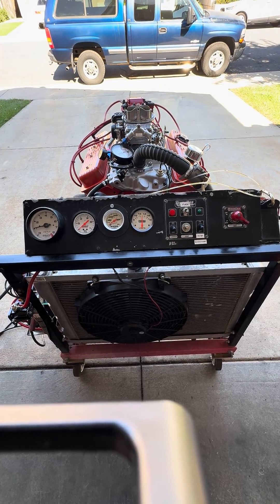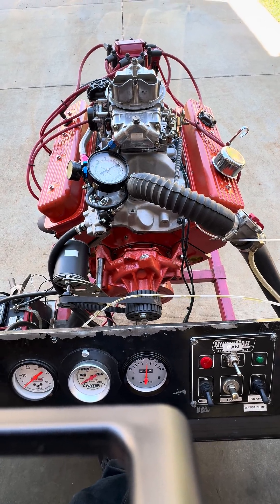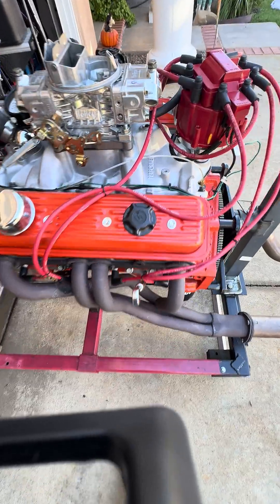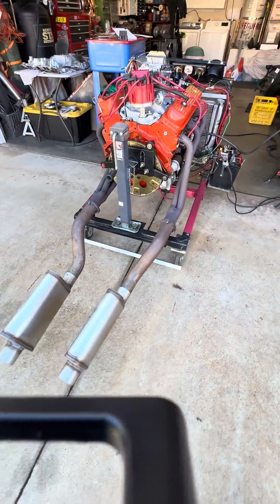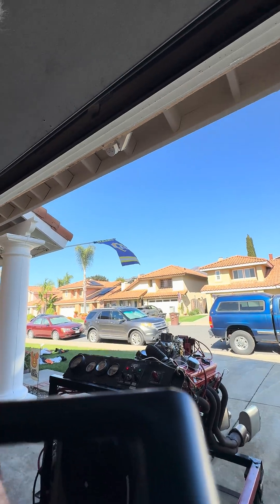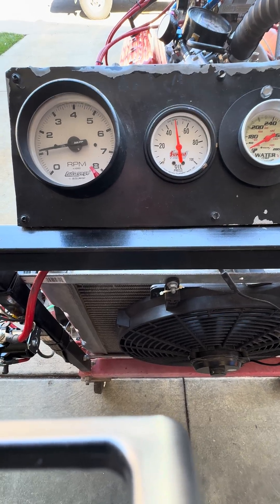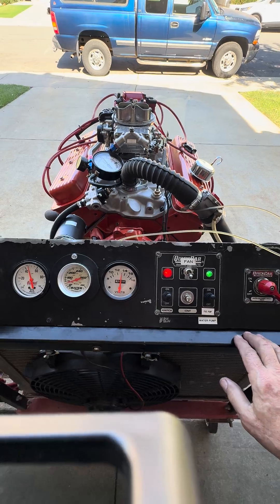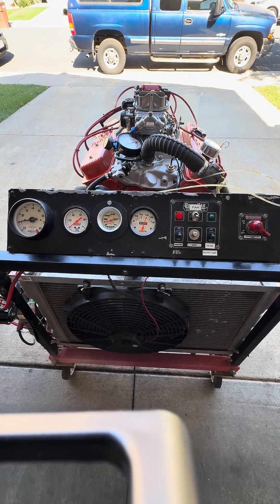JMacPerformance 383 small block Chevy 350 horsepower - 400 Lb-Ft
JMacPerformance 383 small block Chevy
350 horsepower - 400 Lb-Ft torque
You can find all the details of the engine build at JMacperformance.com
$4500.00

-Fully machined, balanced, blueprinted bottom end, Eagle 3.75" stroke crankshaft, 5.7" connecting rods, Forged .030 Speed Pro pistons, Mellings oil pump, Cleveite bearings, 9.5/1 compression
-Chevy 083 cylinder heads, upgraded valve springs, ported, 3 angle valve job
-Comp Cams 280 H camshaft, custom push rods, double roller timing chain, roller tip rocker arms
-Performer intake manifold, 670 cfm Holley advenger carb with an electric choke
-Recurved HEI distributor
-Comes complete with a water pump, flex plate, fuel pump, and starter